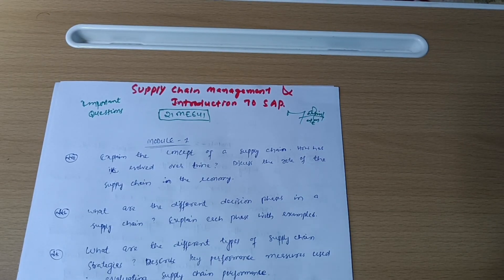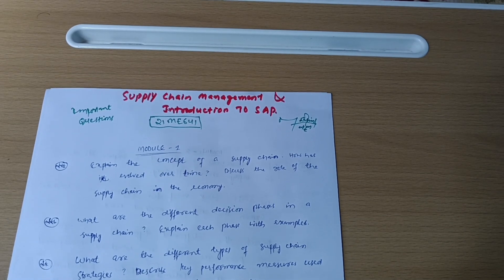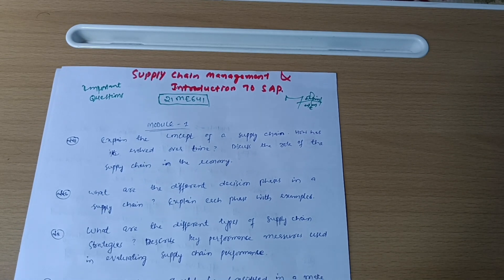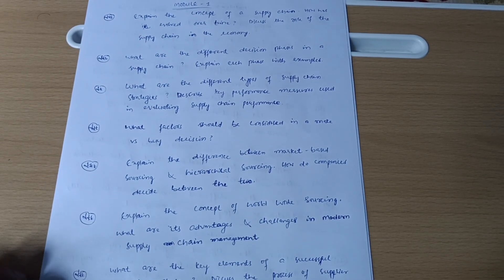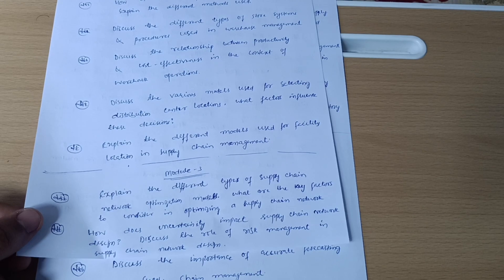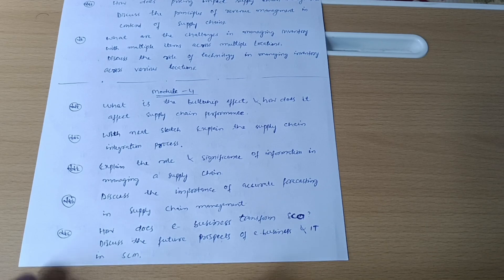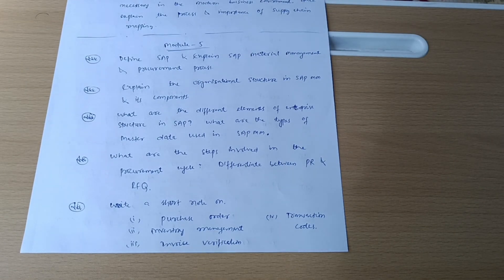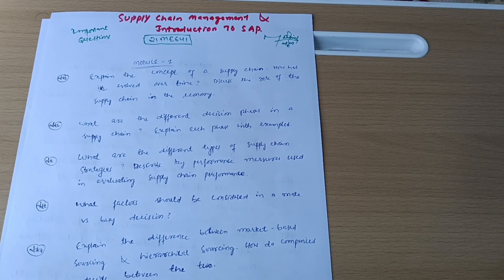21ME641 Vtu Important Questions|Supply Chain Management & Introduction To SAP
21ME641 Vtu Important Questions|Supply Chain Management & Introduction To SAP#vtu

Your Queries,
scm important questions vtu
sap important questions vtu
SCM and SAP important questions vtu
21me641
21ME641
Supply chain management and introduction to sap
supply chain management and sap important questions vtu
sap vtu 6th sem mechanical engineering